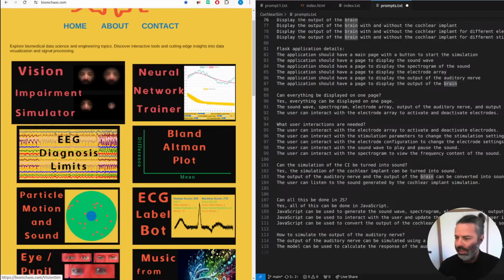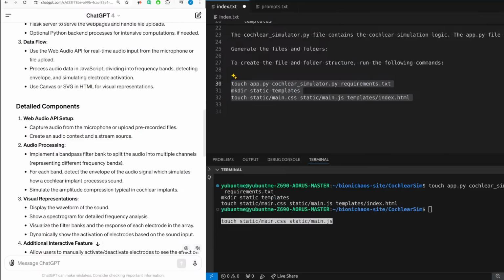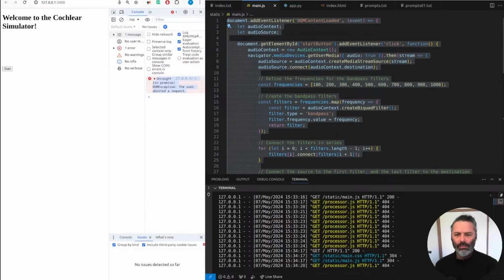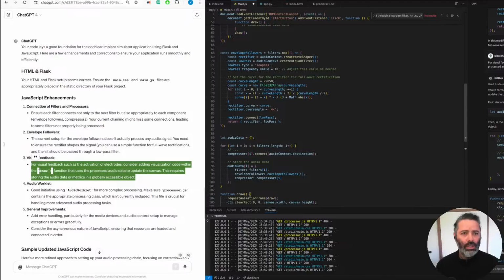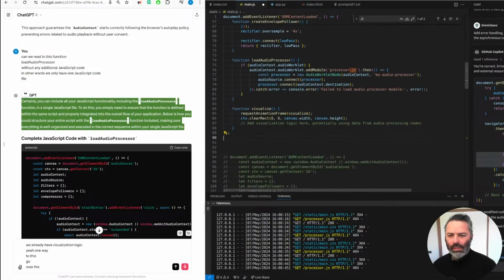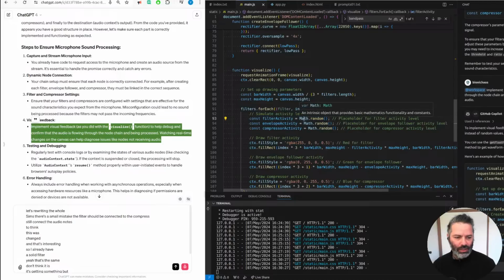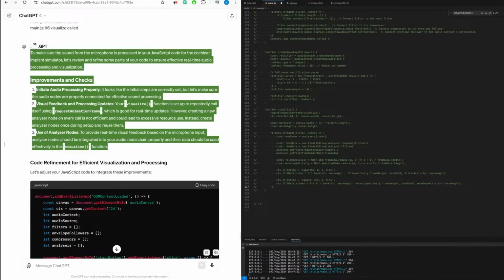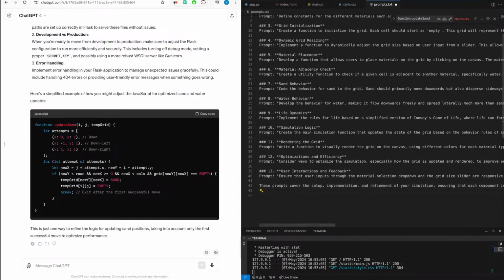Provide live feedback on bionichaos.com